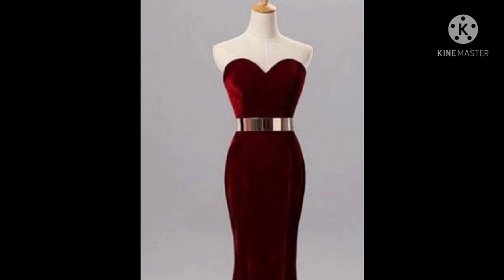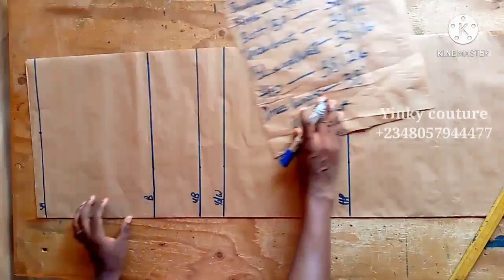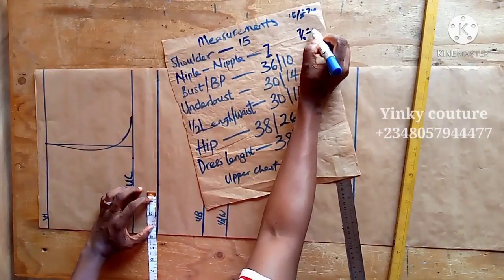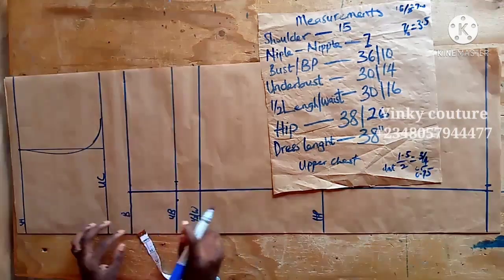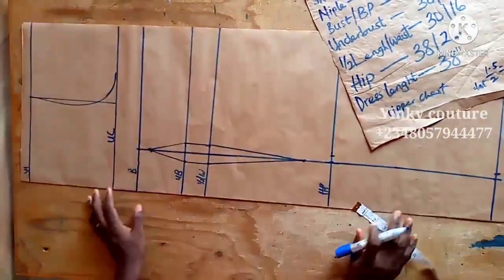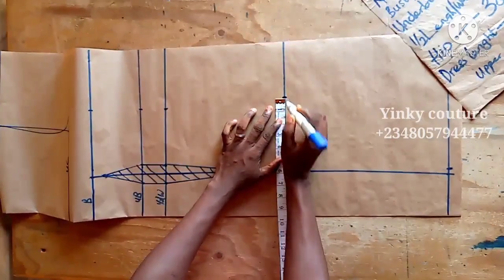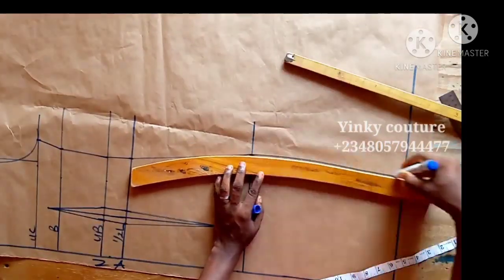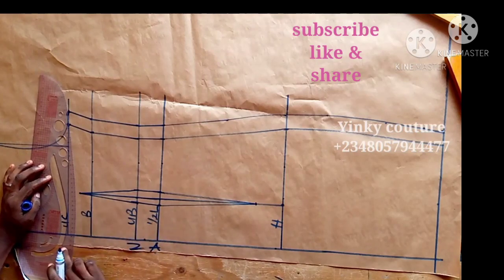HOW TO MAKE A BUSTIER TUBE DRESS, SUMMER DRESS(PATTERN DRAFTING) PART 1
You will learn in this video how to draft a pattern for tube dress/ summer dress, it's a step by step video that a beginner can understand easily. Measurements needed ;
Dress LENGHT.
Don't forget to register for our ongoing online and physical classes.
Office address: 20, Makinde soname street lawyer Estate, owutu agric, ikorodu, Lagos Nigeria.You can get your sewing products here
Sewable BONNING
Horsehair braid/crinoline
Bra cup
Pattern drafting tools
Adjustable cutting table